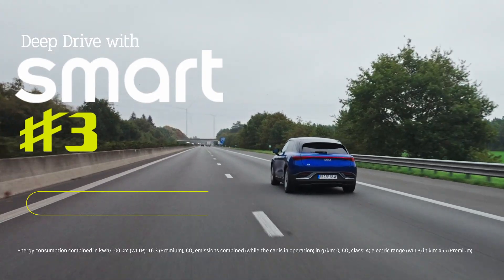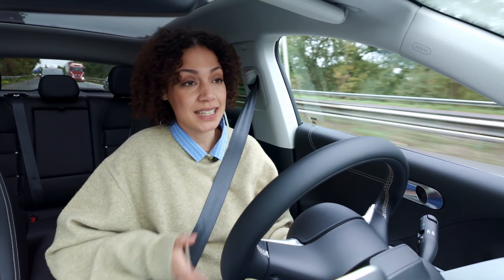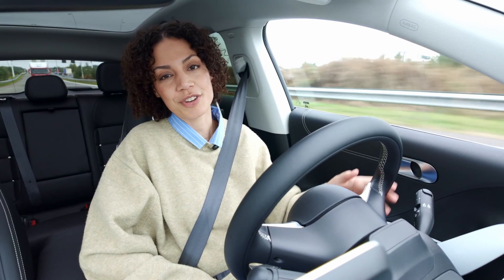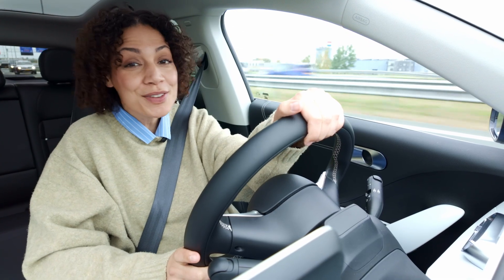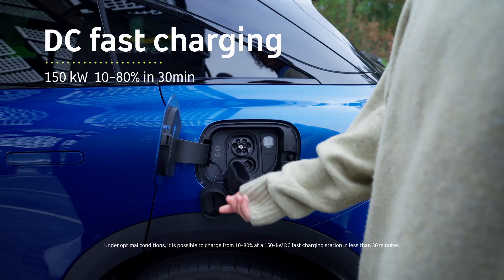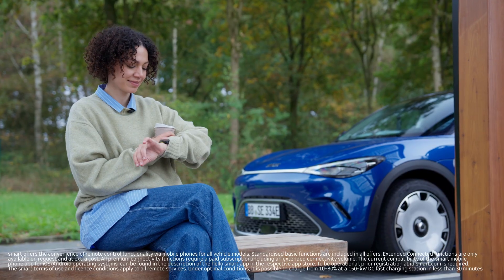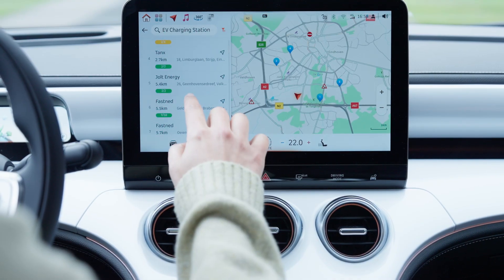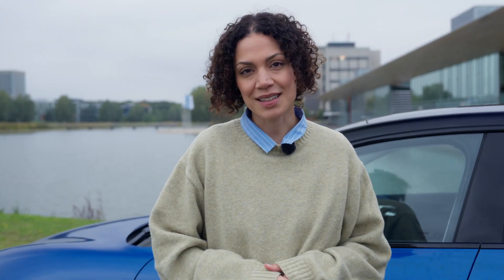smart #3 Deep Drive Episode 5: Performance & Range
Step into Episode 5 of the smart #3 Deep D(r)ive, where everything revolves around
performance and range.
In Eindhoven, Hailey unleashes 200 kW of power with 0-100 km/h in just 5.8 seconds1,
backed by a 66 kWh battery delivering up to 455 km of real-world range perfect for
open roads and long journeys.
Discover fast charging at 150 kW DC (10-80% in under 30 minutes2) or 22 kW AC, plus
seamless access to Europe's largest public networks via the Hello smart App and
charge@street for instant, remote-activated sessions. From Munich to the Alps,
Antwerp, and now Eindhoven, the smart #3 proves efficient, dynamic, and ready for any
adventure.

This concludes our Deep Drive Tour your next journey starts with the smart #3.

Energy consumption combined in kWh/100 km (WLTP): 16.3 (Premium); CO₂ emissions
combined (while the car is in operation) in g/km: 0; CO₂ class: A; electric range (WLTP) in
km: 455 (Premium).
1The available drive power in battery-powered electric cars depends on various factors,
such as the duration of the required power as well as the battery voltage and
temperature. Due to the physical framework conditions, the maximum power for the
specified acceleration values can be called up repeatedly, but not any number of times
in succession.
2Under optimal conditions, it is possible to charge from 10-80% at a 150-kW DC fast
charging station in less than 30 minutes.